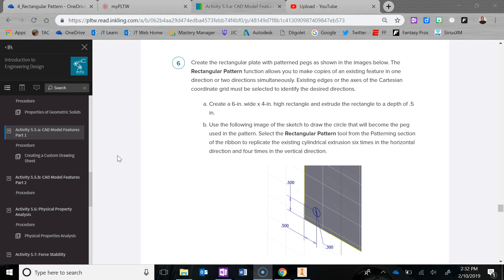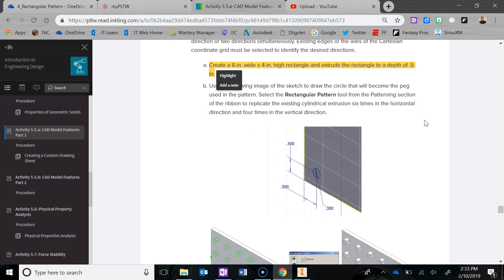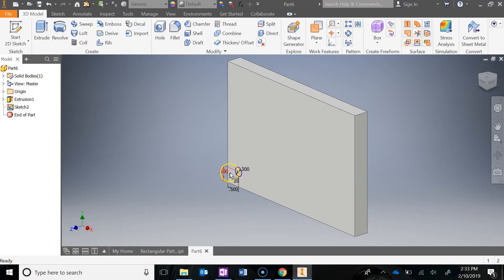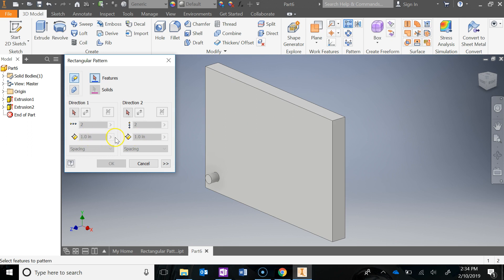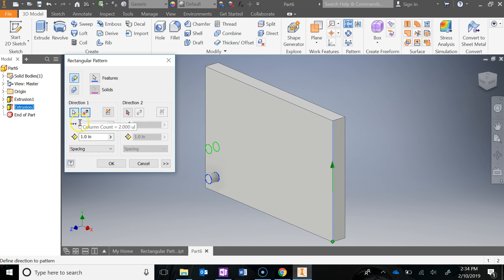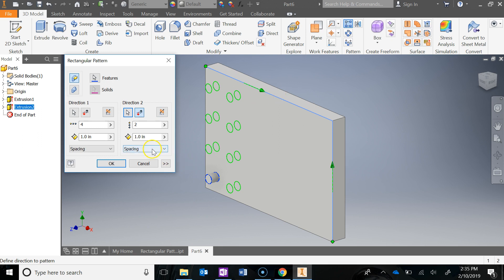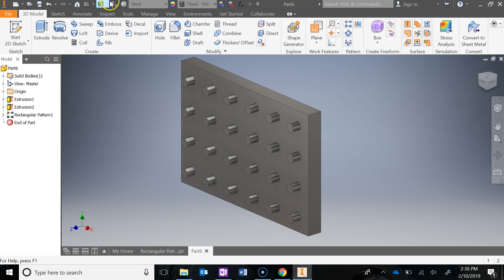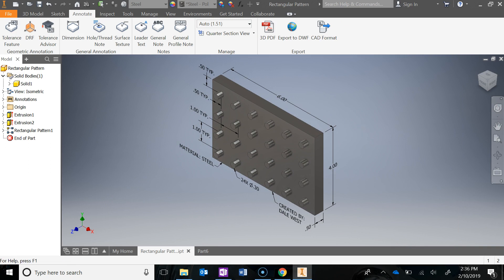5.5a-Rectangular Pattern in Autodesk Inventor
In this video I will show you how to use the rectangular pattern tool in Autodesk Inventor.